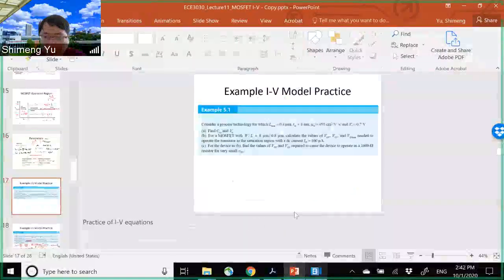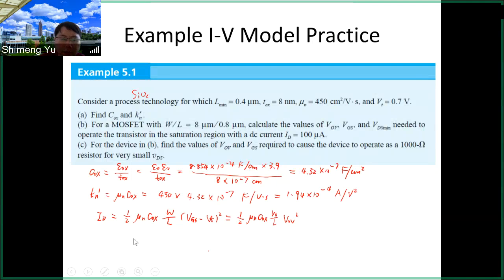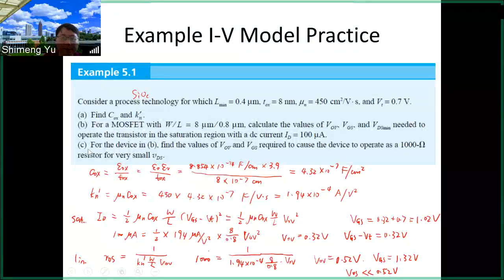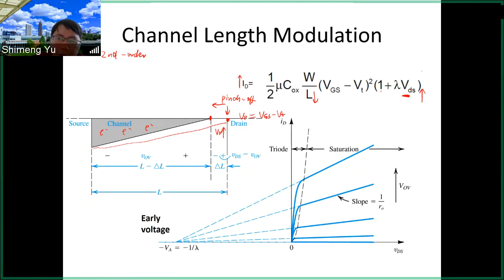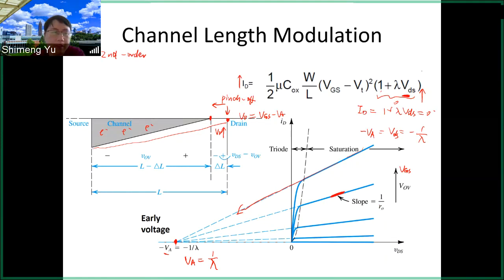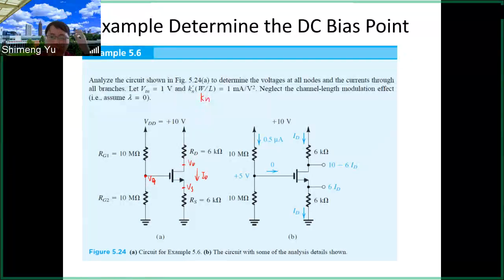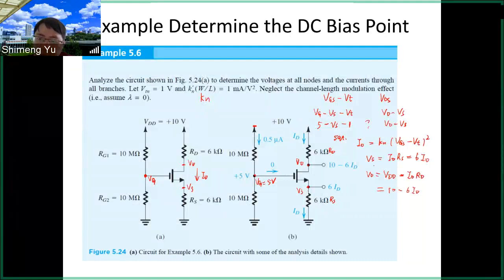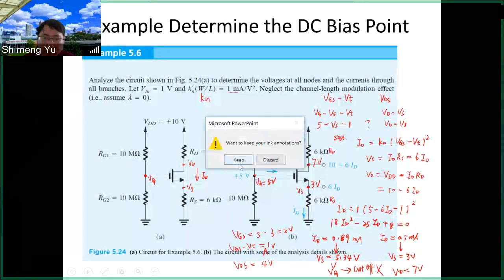Lecture11 MOSFET IV part2